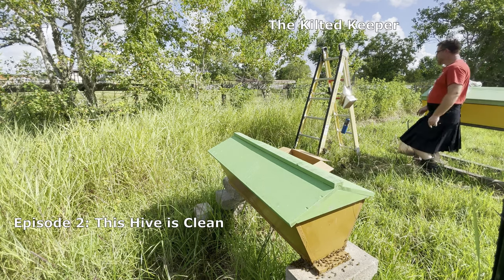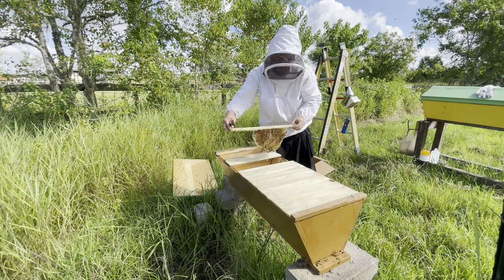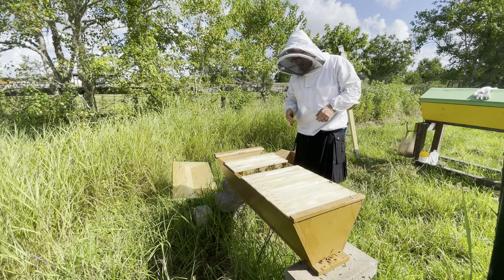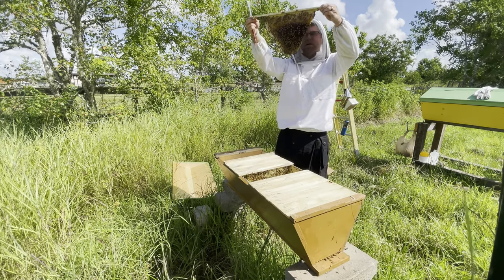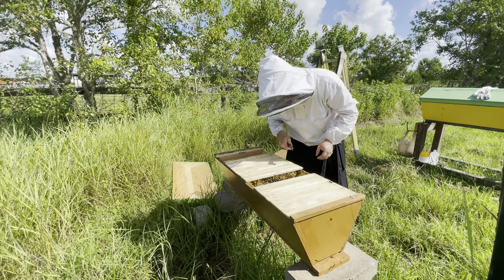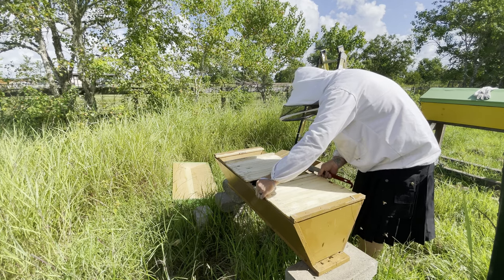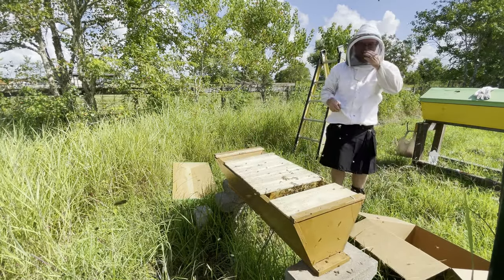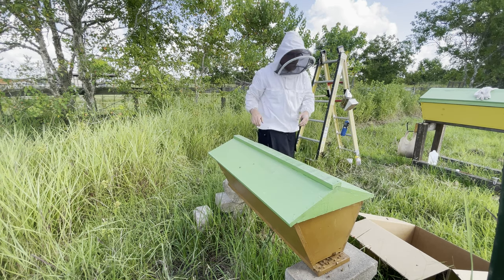Kilted Kepper episode 2: This Hive is Clean(Drone and Worker Bee Brood and the Queen) MITE TEST!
Weekly hive inspection. More thorough with up  close looks at drone and worker bee brood. With an appearance from the queen. A alcohol Wash varroa mite test. 0 mites found in the test. I GOT STUNG x3, they were a little testy today and I was too stubborn to stop.

(Close up look at Drone Larva 5:10.)

(Close up look Capped Drone Cells 8:00.)

(Close up look Worker Brood 11:30.)

(Close Up Look The Queen!  13:42)